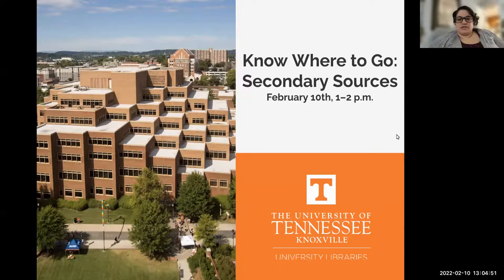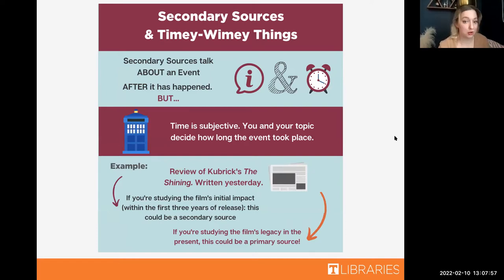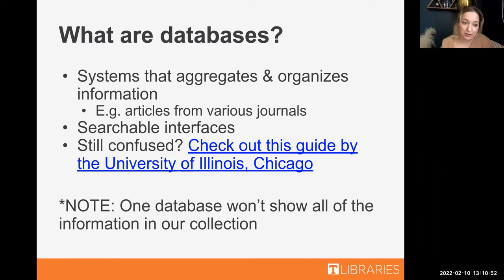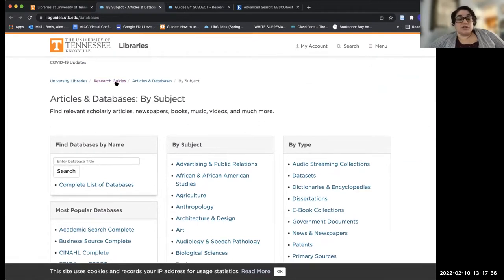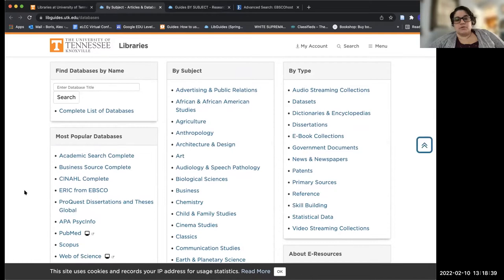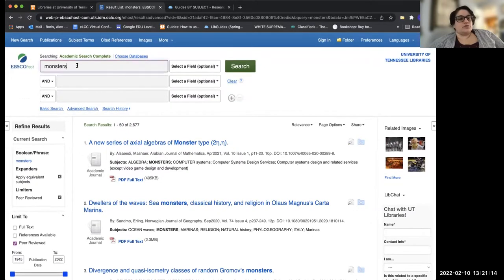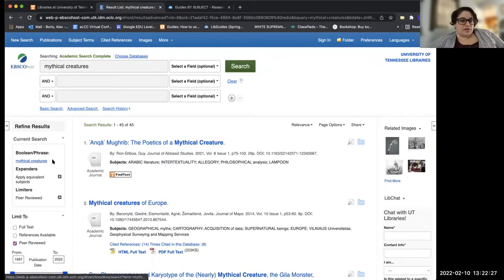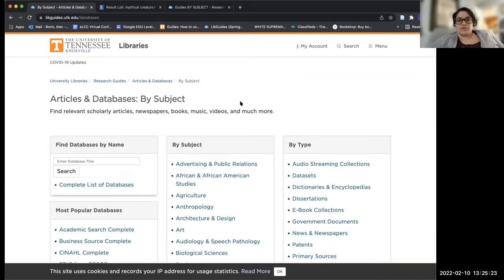Know where to go: Secondary sources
Held during the Spring 2022 semester, enjoy this recording from a library workshop about finding secondary sources! Brittany and Alex talk about what a database is, how to find one, and research in general!

We invite you to take our survey based on this workshop: tiny.utk.edu/SecondarySources22